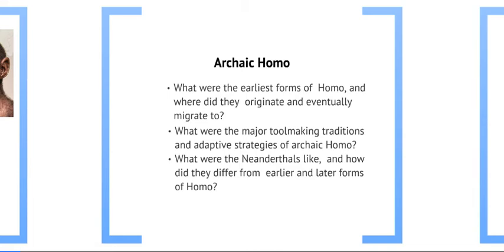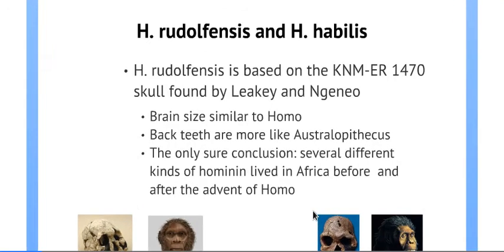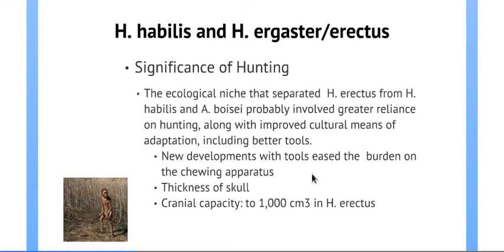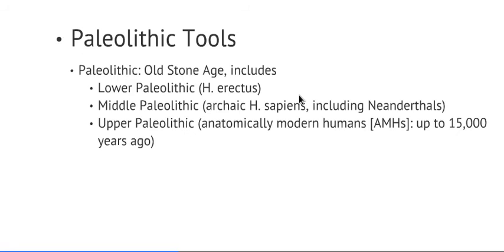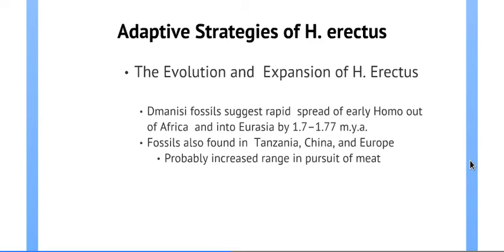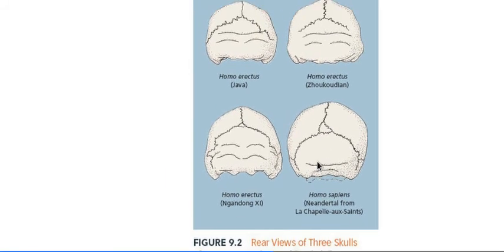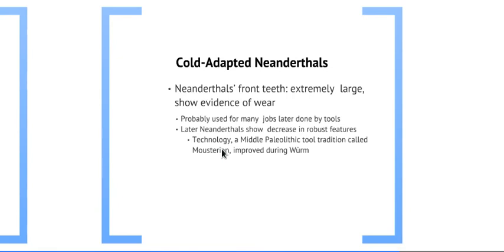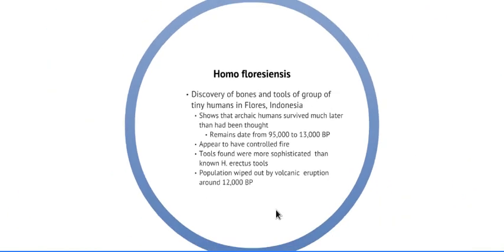Large-Brained Primate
Intro to Cultural Anthropology